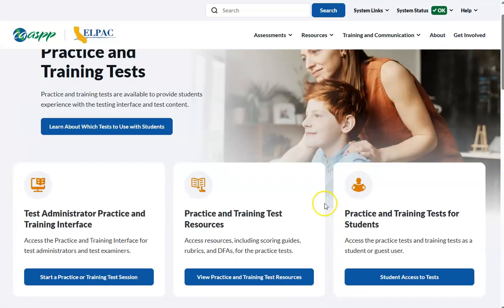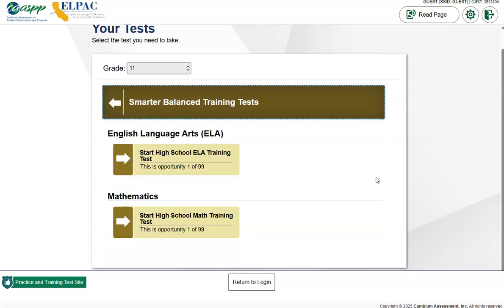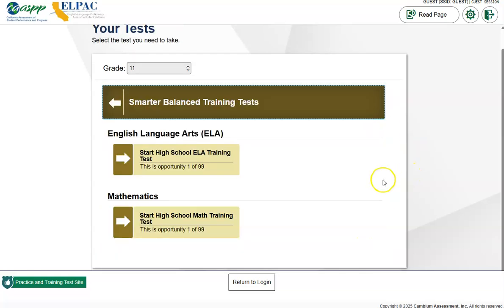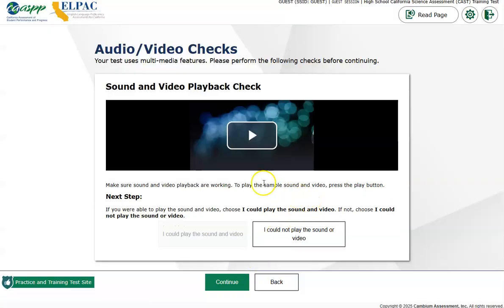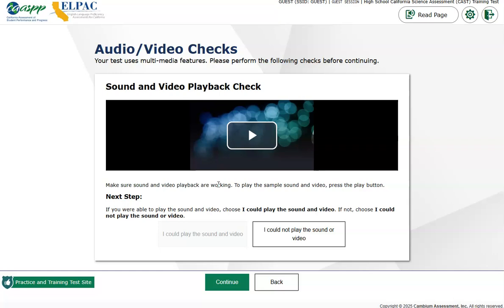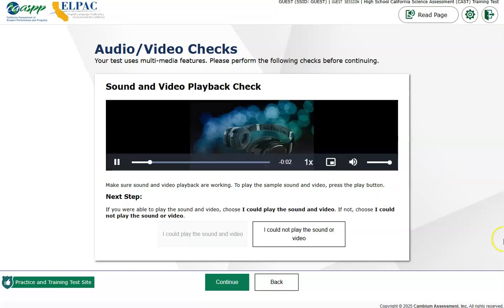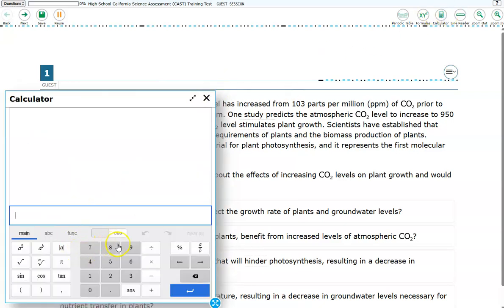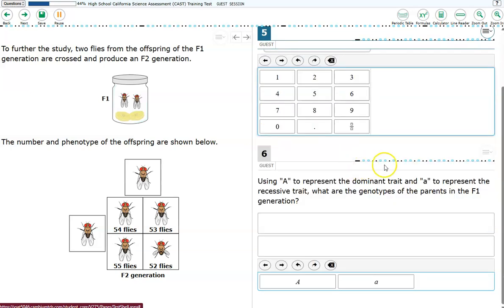Test Practice 2025